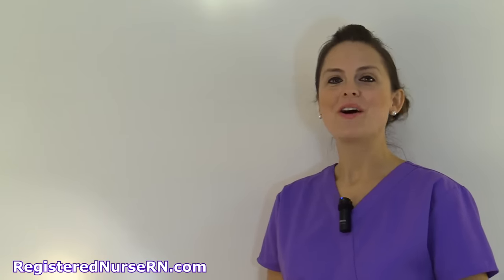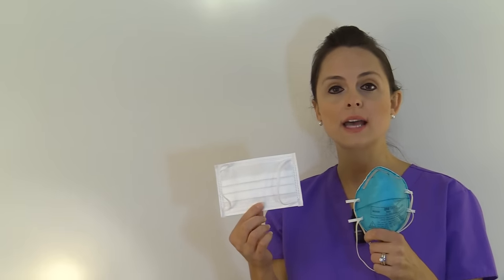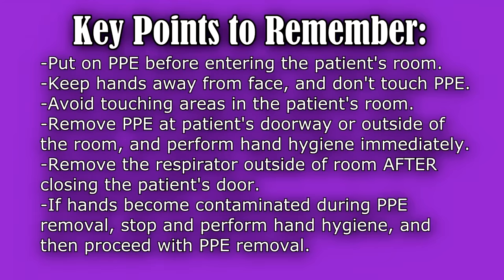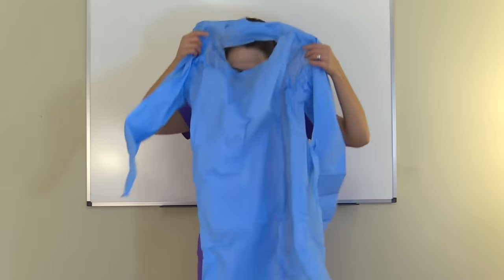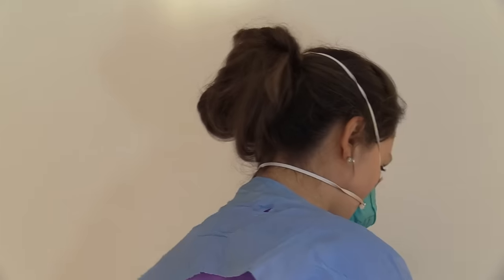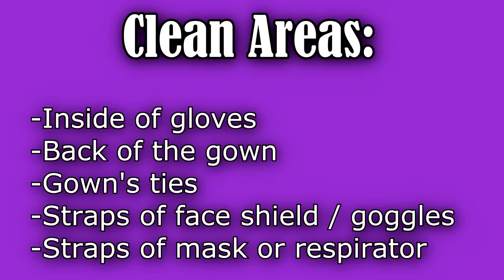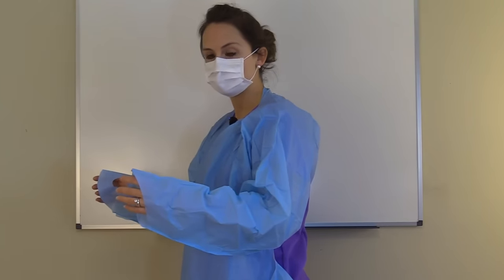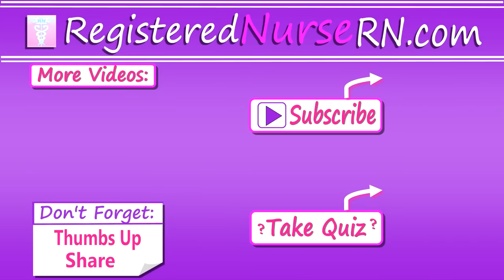Donning and Removing PPE | Donning and Doffing PPE: Gown, Gloves, Mask, Respirator, Goggles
PLEASE NOTE: We have an updated video on this tutorial.

Donning and removing (doffing) PPE (personal protective equipment) such as gloves, gown, mask/respirator (N95 mask), and goggles/face shield.

In this video, I will demonstrate how to don (putting on) and doff PPE in preparation for the NCLEX exam. You will learn the sequence of donning (applying) PPE (Hand Hygiene, Gown, Mask/Respirator, Goggles/Face Shield, Gloves), and the sequence of taking off or doffing personal protective equipment (Gloves, Goggles/Face Shield, Gown, Mask/Respirator, Hand Hygiene). When applying and removing PPE it is important to remember the following highlights: don the PPE outside the patient's room, when in the patient's room keep hands away from face and don't touch your PPE, try to minimize touching unnecessary areas in the patient's room to avoid contamination, remove PPE at the patient's doorway or outside the room and perform hand hygiene immediately, always remove respirator (if worn) outside the patient's room after closing the patient's door, and if at any time your hands become contaminated while removing articles of PPE perform hand hygiene before proceeding with removing other articles of PPE.